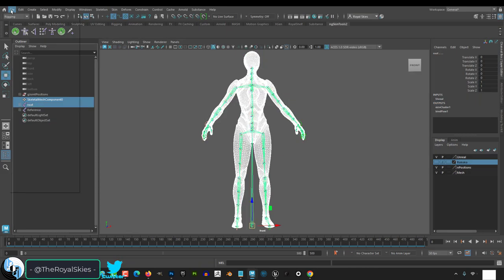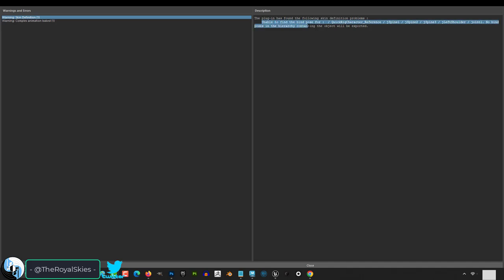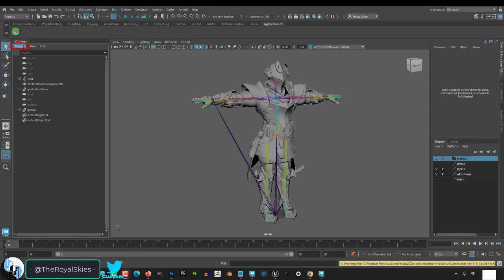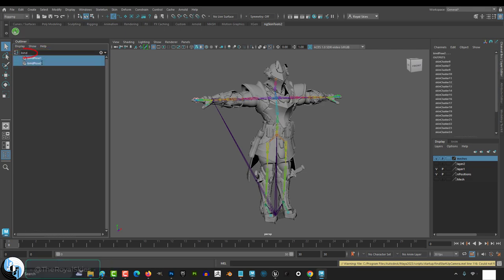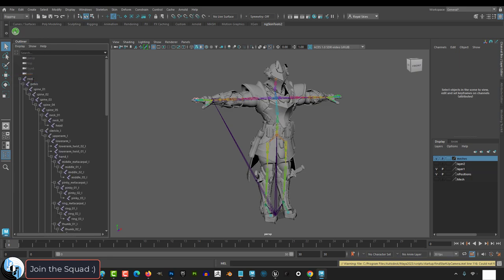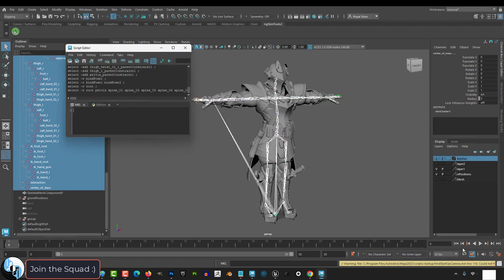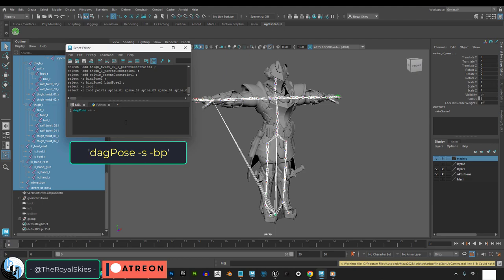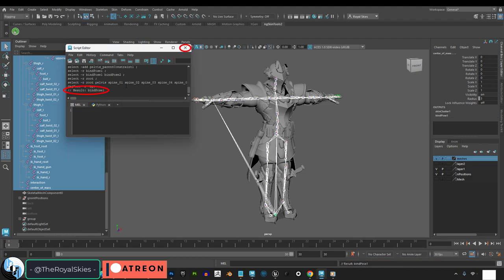Maya ERROR Unable To Find Bind-Pose (FIX)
Here's how you fix Maya's "Unable To Find Bind Pose" error in 60 seconds-!!